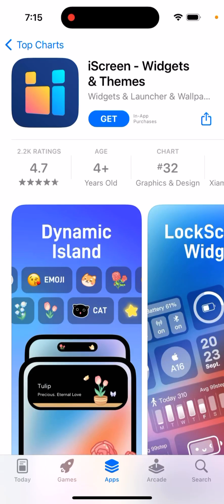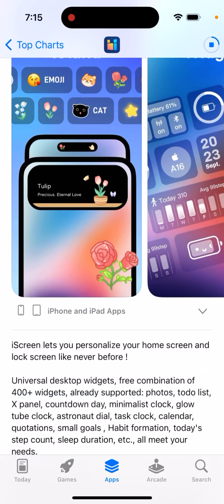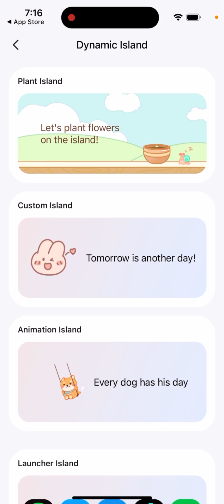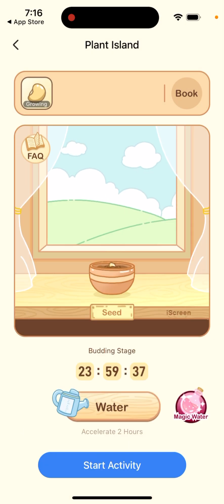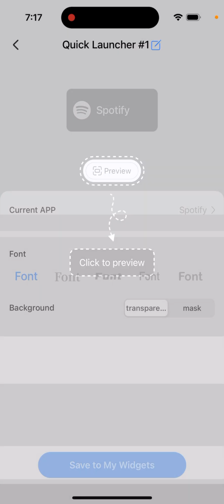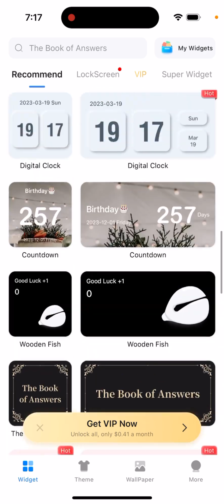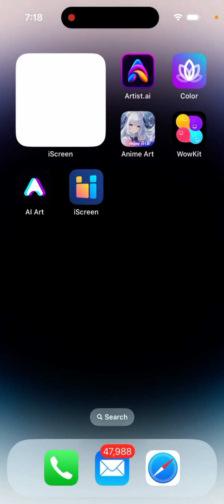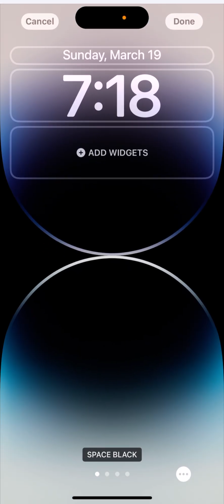iScreens Widgets & Themes - how to use? App overview